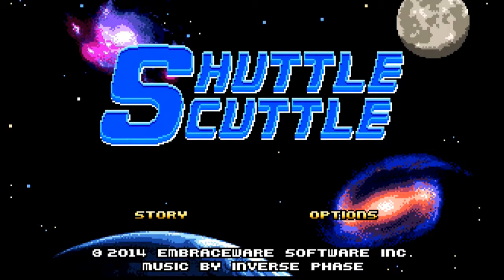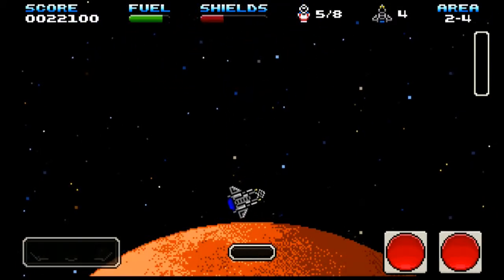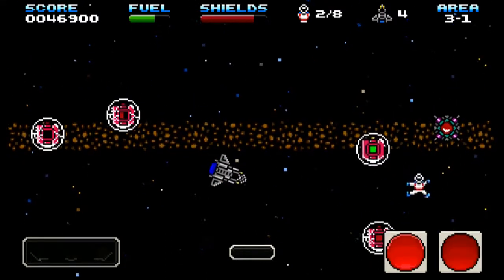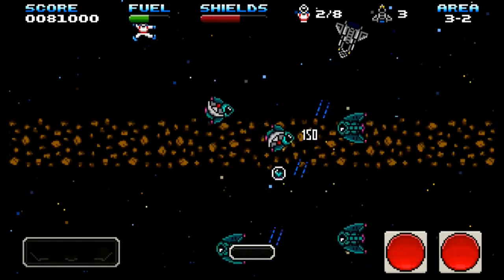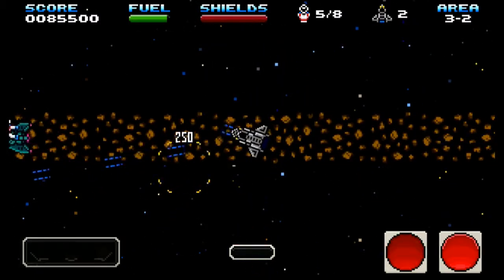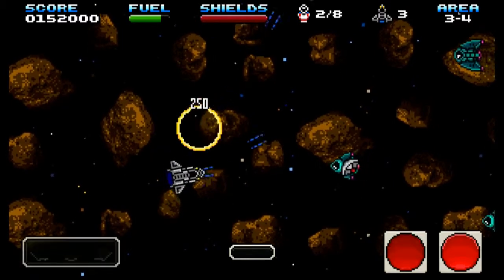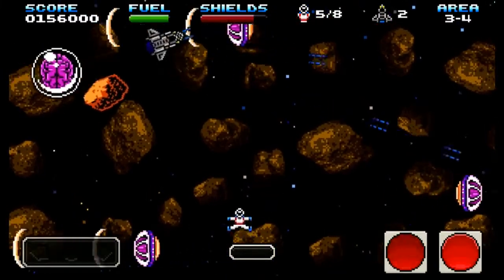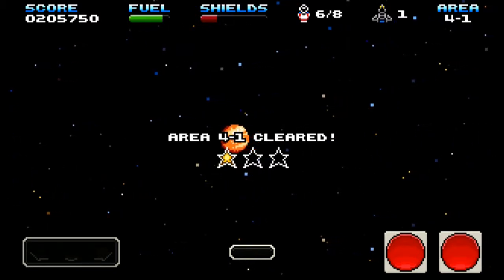Android Rundown Plays: Shuttle Scuttle for Android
Android Rundown's Carter Dotson takes a run through Shuttle Scuttle for Android.